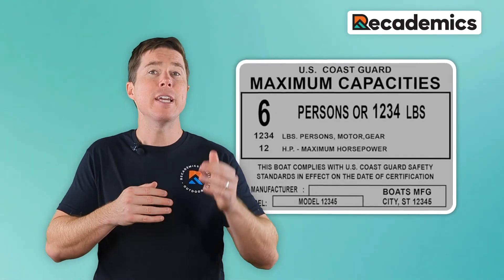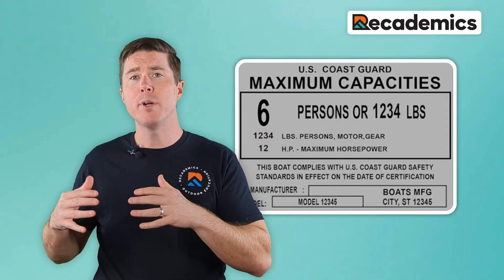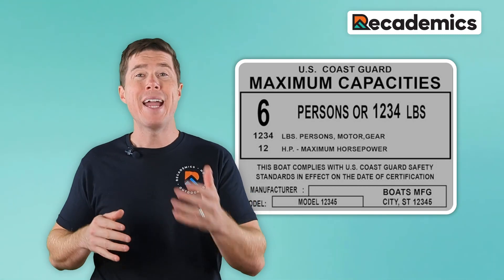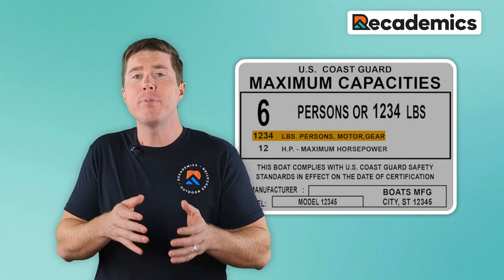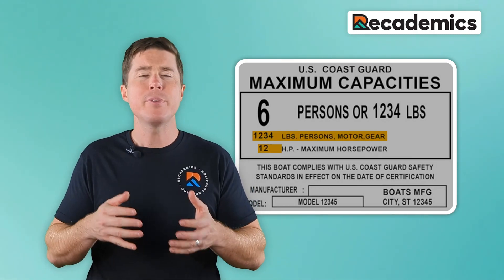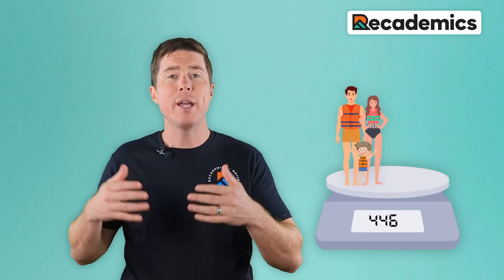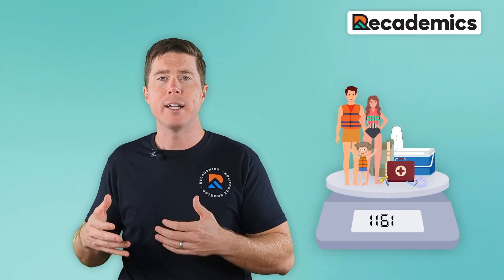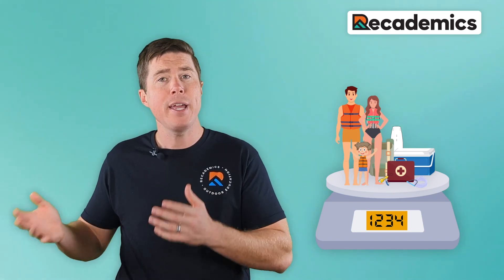How to Calculate Boat Capacity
Capacity Calculator Tool

KEY TAKEAWAYS:
- A boat’s capacity is the maximum number of persons, weight and horsepower
- Boat capacity can be found on the capacity plate or the manufacturer’s recommendations
- A calculator can help you estimate the capacity for smaller boats

What is Boat Capacity?
Boat capacity refers to the maximum weight your boat can safely carry, including passengers, gear, and supplies. It is typically broken down into three categories: weight capacity, person capacity, and horsepower capacity. These figures ensure that the boat performs safely under specific conditions.

If your boat has a capacity plate, you can find and read this information. Capacity plates are typically found near the helm or on the transom of your boat.

For smaller boats without a capacity plate, calculating your boat’s capacity can be straightforward with the right information and tools. A typical formula for small boats is the width x the length of your boat divided by 15. This number estimates how many average-sized people your boat can carry in safe conditions. This number is just a guide. You should take into consideration the wind and sea conditions.

Safety Tips for Managing Boat Capacity
Properly managing your boat’s capacity involves more than just knowing the numbers. Distribute weight evenly, ensure that all passengers understand safety protocols, and always check the capacity plate before setting out. Avoiding overloading is key to maintaining stability and safety on the water.

Advancements in technology now allow boaters to monitor their capacity in real-time. Devices that track weight distribution and overall load are becoming more accessible and can significantly enhance safety by providing live updates and warnings to prevent overloading.